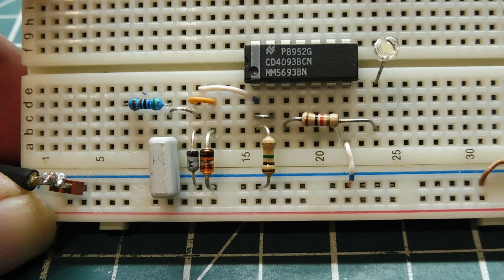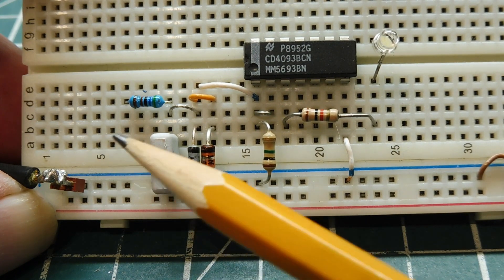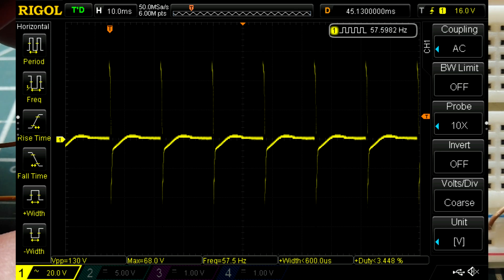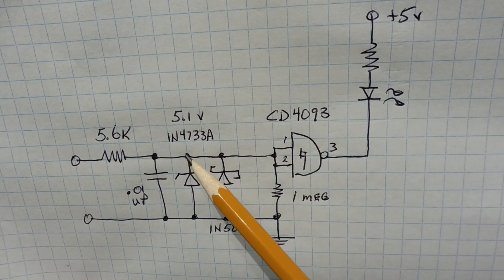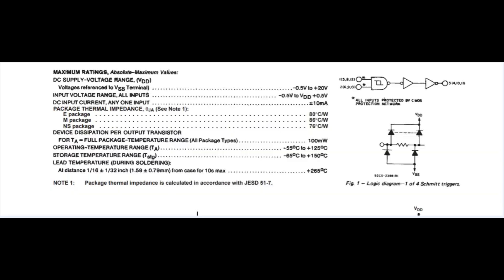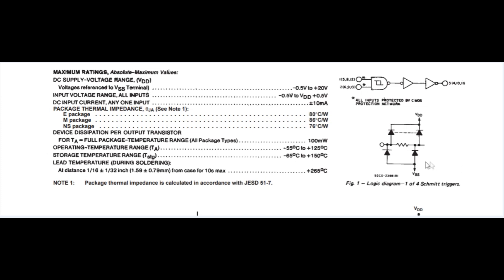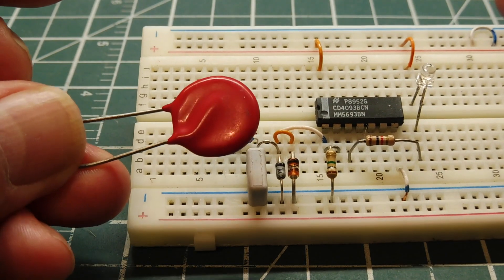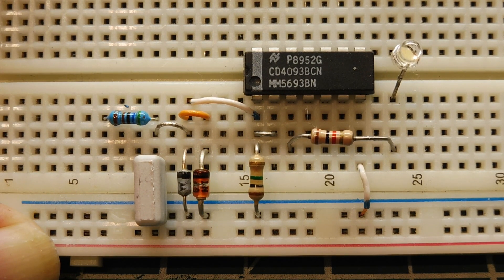Transient Voltage Input Protection / MOV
This video will describe the workings of a transient voltage input protection circuit used with digital logic and microcontrollers working in harsh environments.